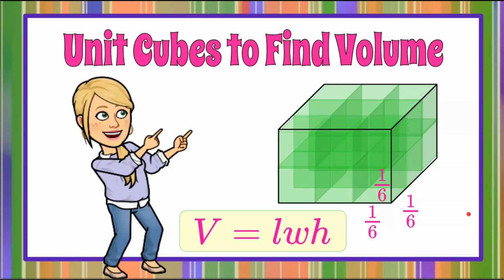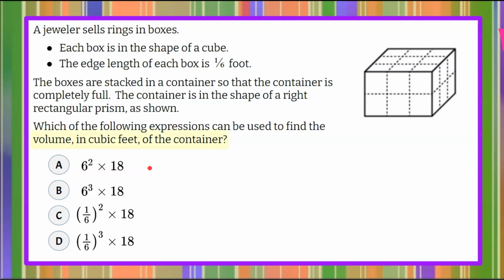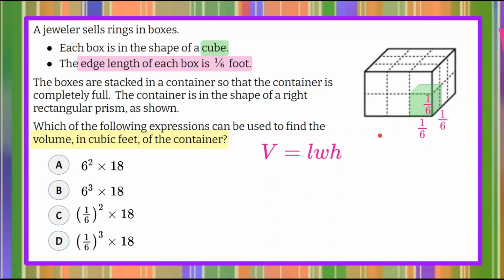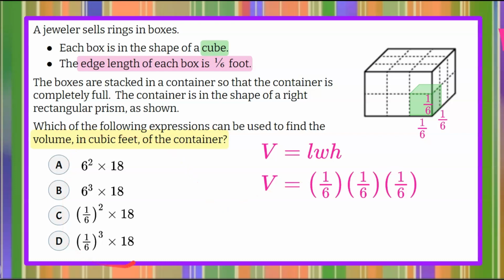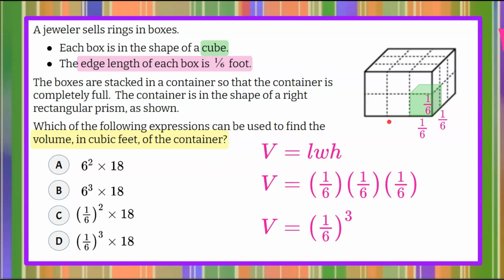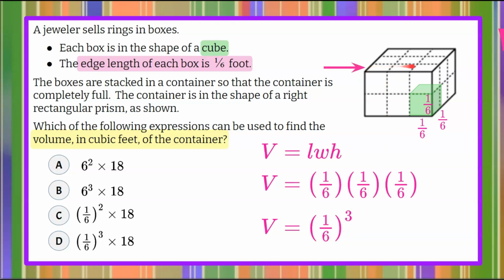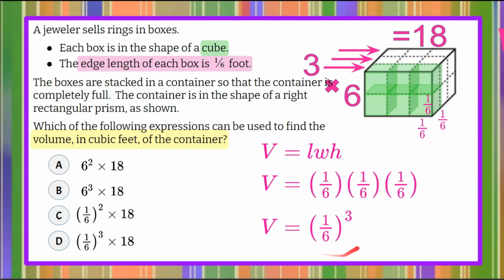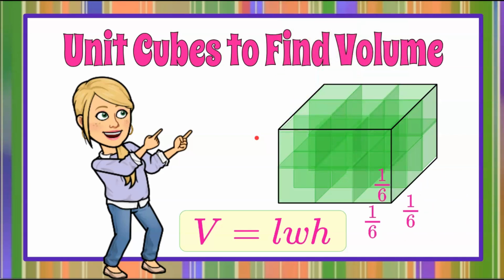How to Use Unit Cubes to Find Volume | 6.G.A.2 | Grade 6 Math 💜💙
In this math video we will learn how to use unit cubes to find the volume of a right rectangular prism.  Each unit cube will have fractional lengths.  We will understand that a cube is three dimensional and each side length is the same measurement.  Volume is length time width times height.  Therefore we can write the volume of a cube as the side length cubed or to an exponent of 3.  We will then determine how many cubes fit in the right rectangular prism and multiply the volume of one cube by the total number of cubes.  We will identify the correct numerical expression to represent the volume of the prism.  An exemplar solution is modeled and explained.

00:00 Introduction
00:21The Question
01:10 Understanding the Problem
01:24 What is a Cube?
01:38 Identify Length, Width & Height of a Cube
01:52 Volume Formula
02:07 Volume of a Cube
02:24 Write Repeated Multiplication Using Exponents
02:48 How Many Unit Cubes in a Rectangular Prism
03:50 Volume of a Rectangular Prism
04:06 Conclusion

Geometry
6.G.A.2  Find the volume of a right rectangular prism with fractional edge lengths by packing it with unit cubes of the appropriate unit fraction edge lengths, and show that the volume is the same as would be found by multiplying the edge lengths of the prism. Apply the formulas V = l w h and V = b h to find volumes of right rectangular prisms with fractional edge lengths in the context of solving real-world and mathematical problems.

6.G.A.2 Solve a real-world problem involving the volume of a right rectangular prism.